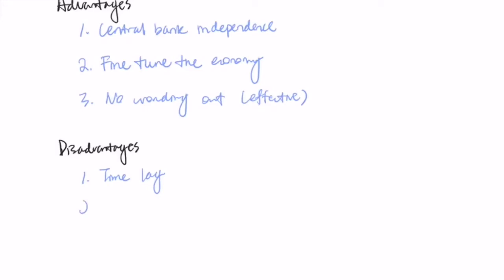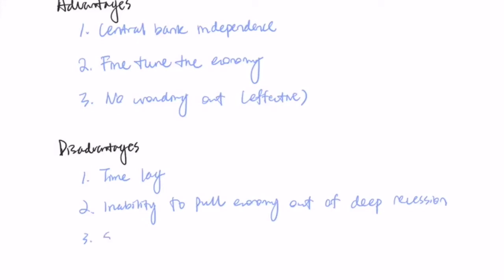Monetary Policy Evaluation (Advantages and Disadvantages)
Advantages and Disadvantages of Monetary Policies for IB essays~ Hope you enjoy!